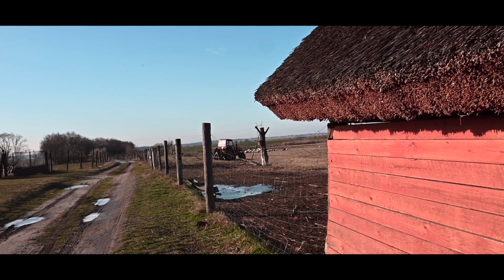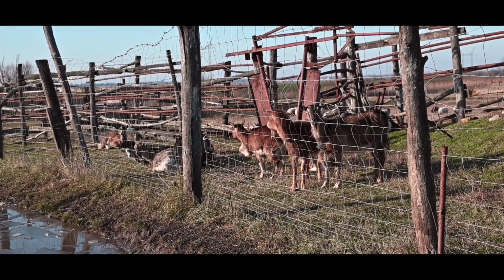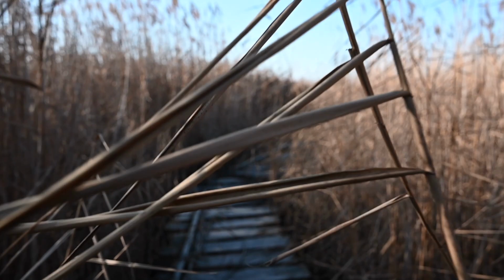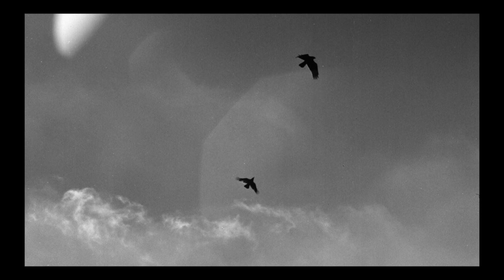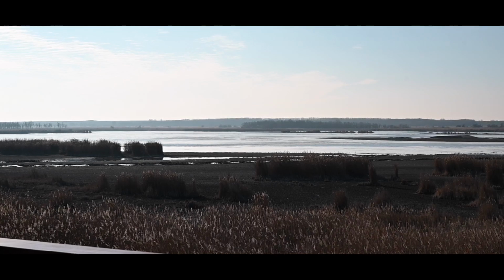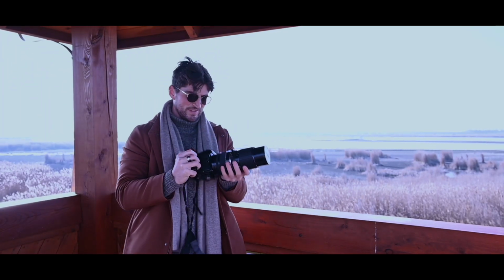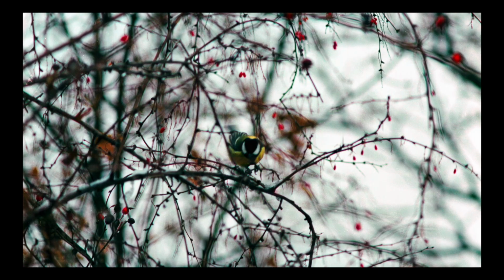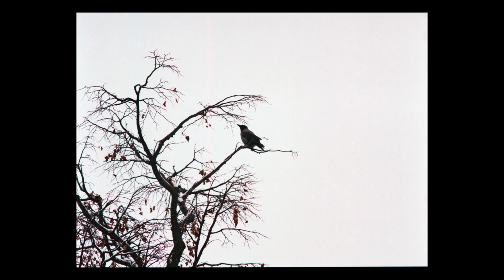Wildlife on film | Pentax 645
I attempted to shoot some wildlife on a 250mm equivalent lens